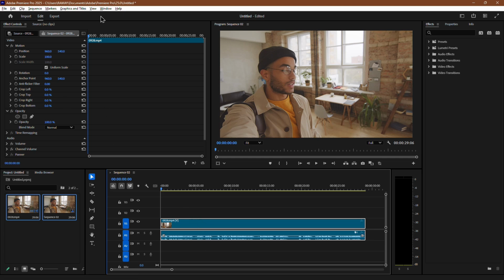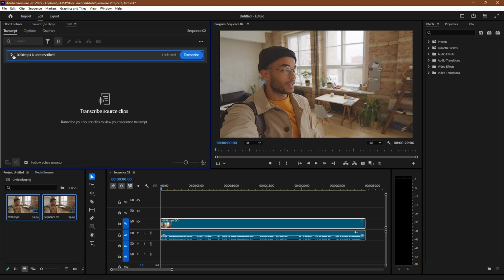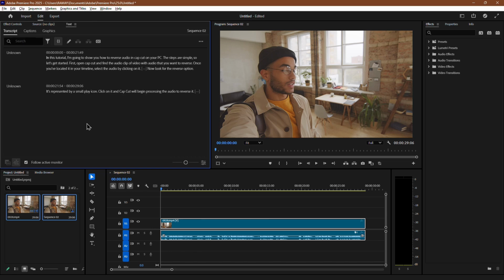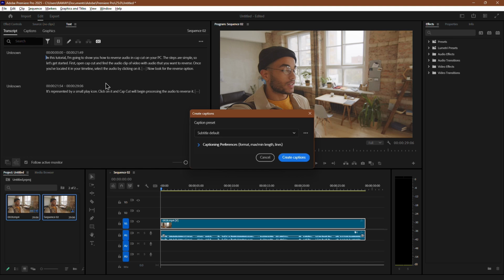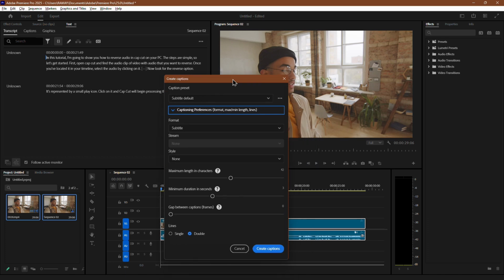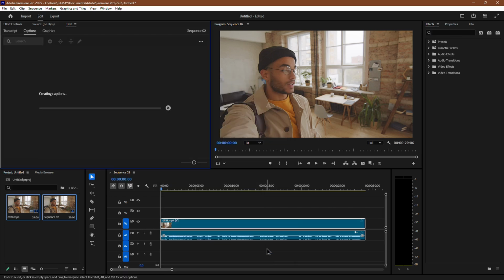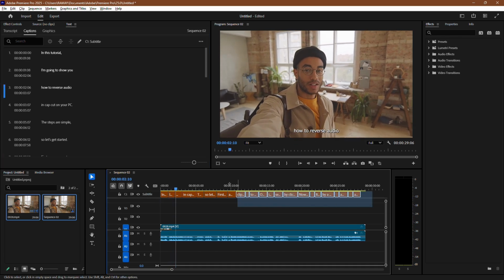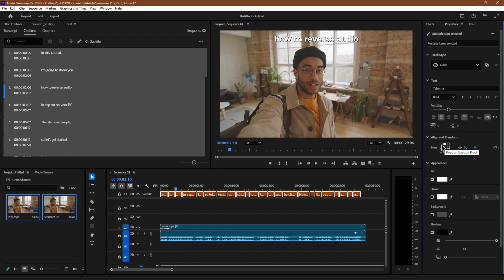Premiere Pro: How to Add Captions (Full Tutorial)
In this short tutorial I show you, how to add captions in Premiere Pro.